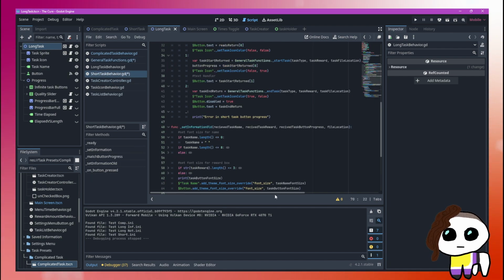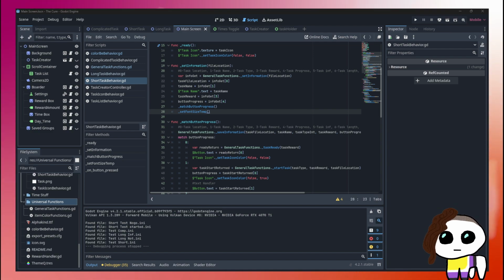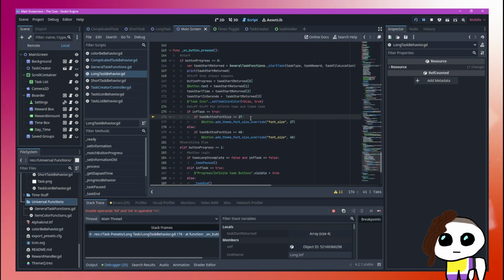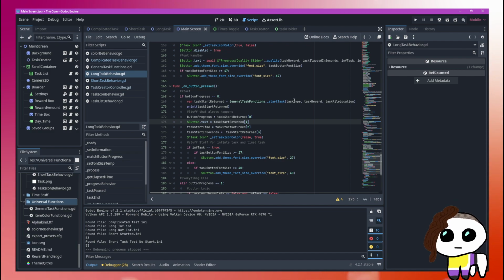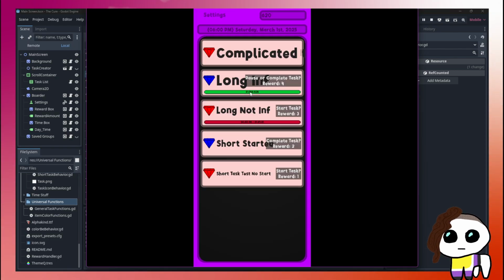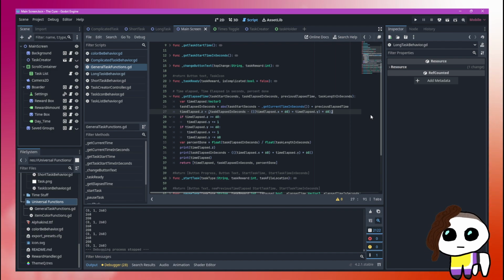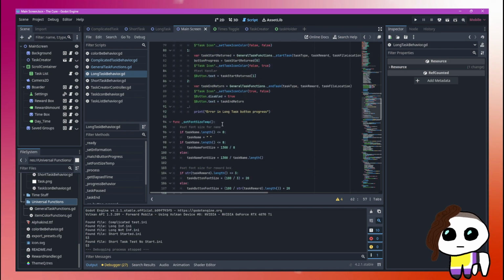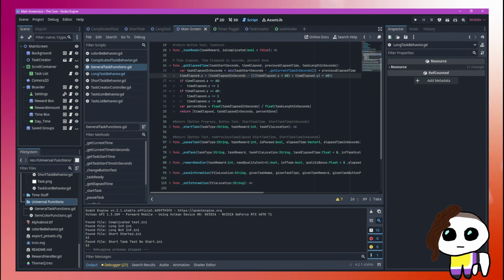Struggling (3/01)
Struggling